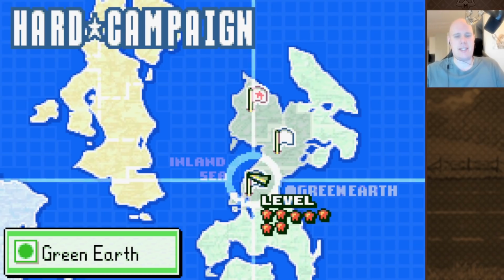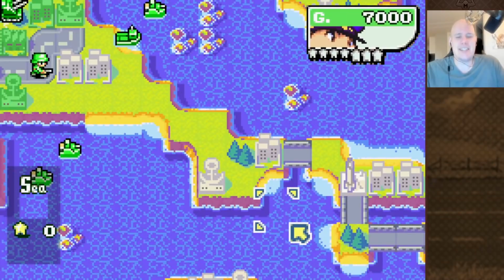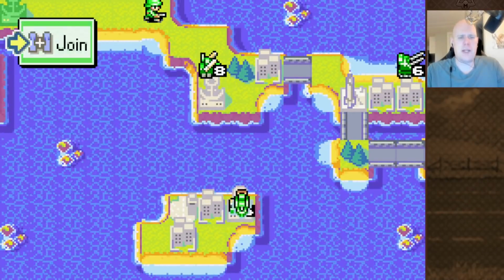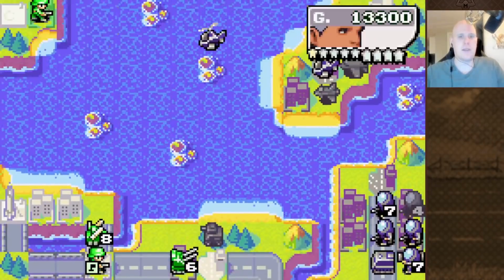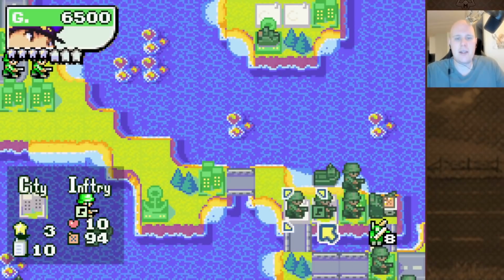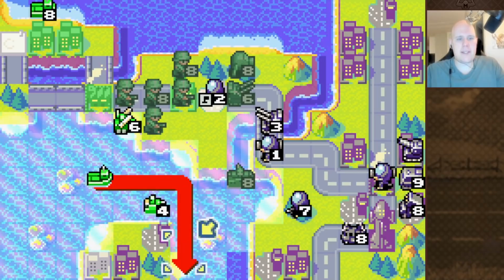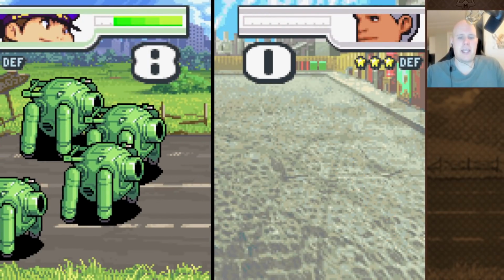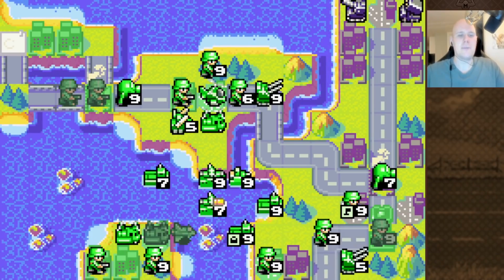Part 30: Let's Play Advance Wars 2, Hard Campaign - "Navy Vs. Air"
Welcome to my new let's play of Advance Wars 2. The old one was quite outdated, and since the algorithm is on fire right now for this type of content, I figured it was time to redo it. In this let’s play I will attempt to get the best rankings I possibly can in the Hard Campaign. I will also unlock all the lab missions!

If you enjoyed this let’s play, consider leaving a like and a comment!